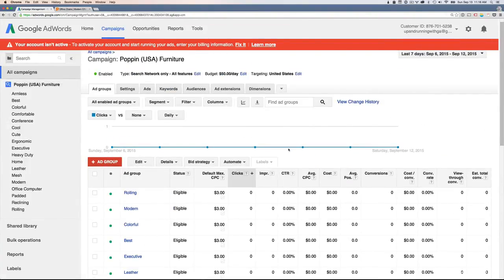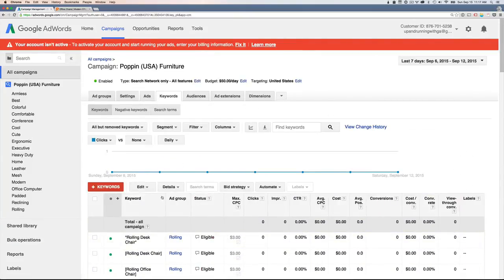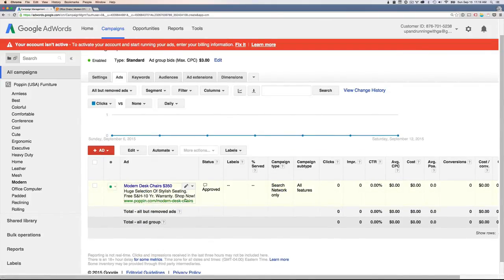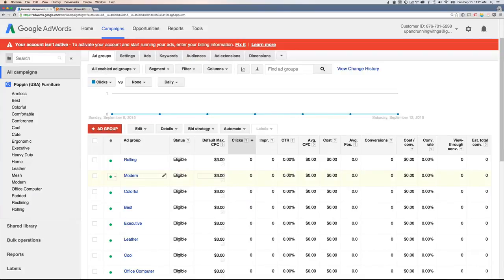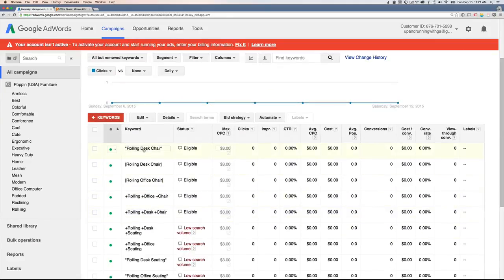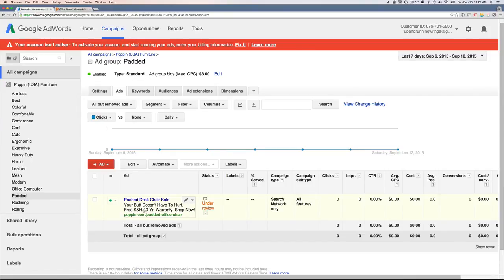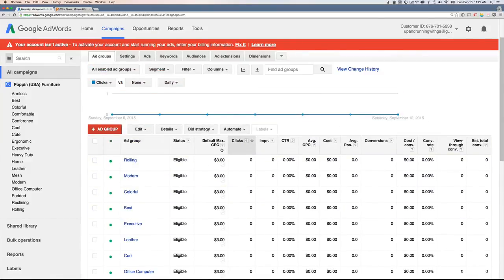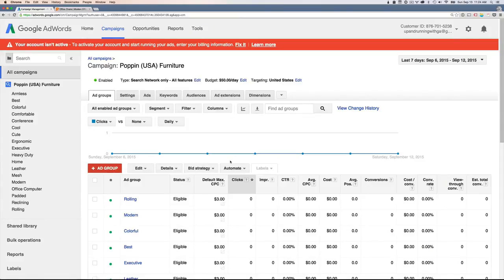How To Navigate Between Ad Groups, Keywords and Ads Within A Champaign 032